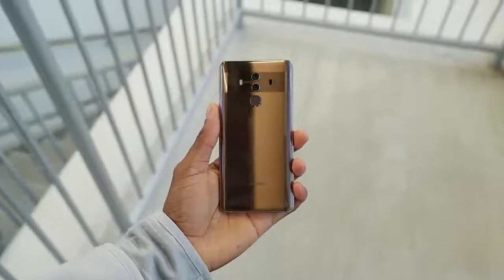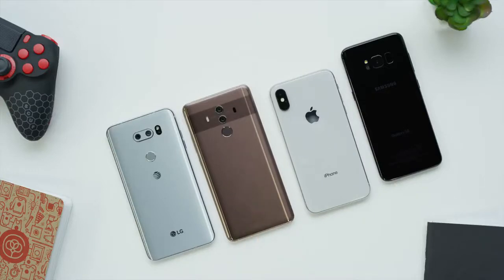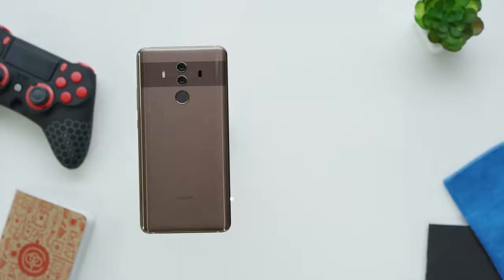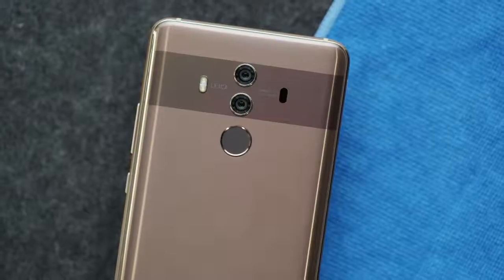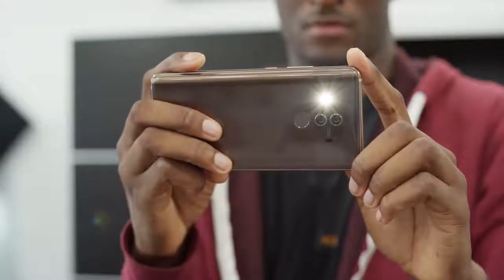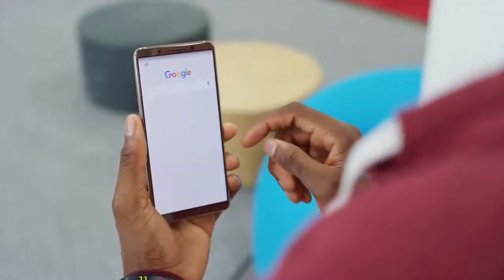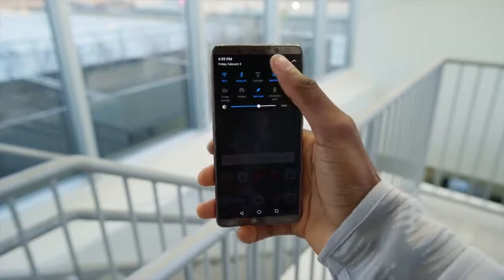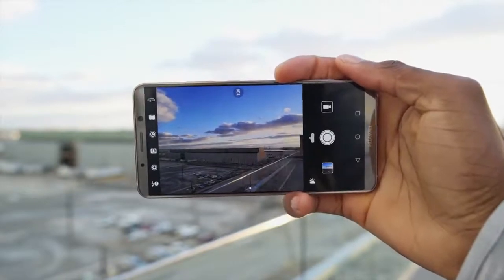Marques Brownlee - Huawei Mate 10 Pro The Real Deal